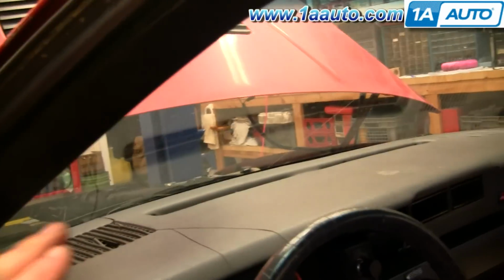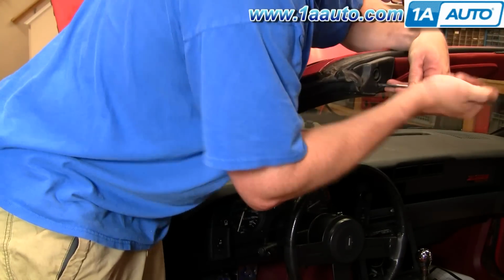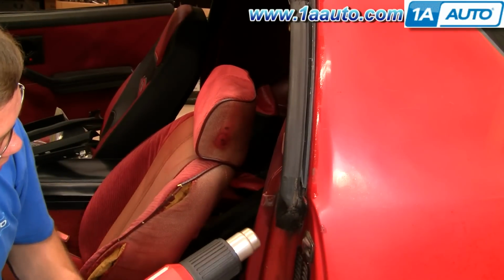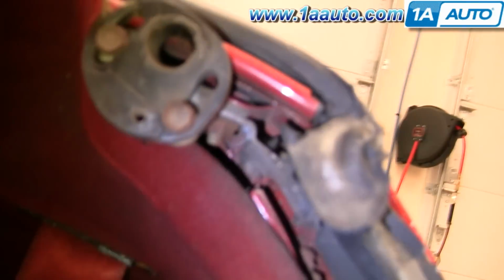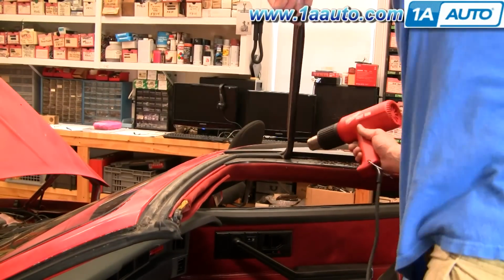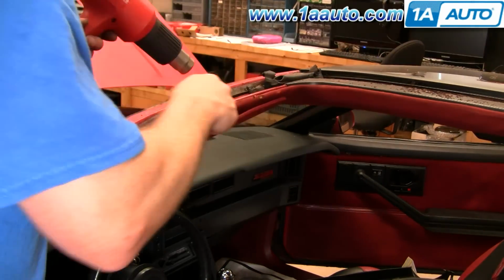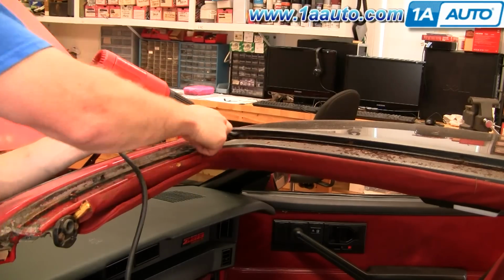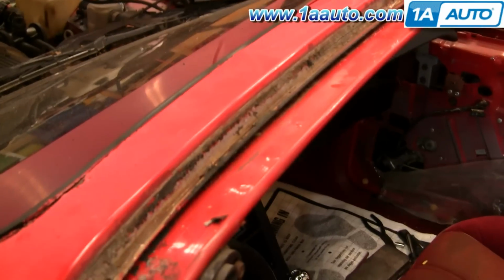How to Replace T-Top Roof Weatherstrip Seal 82-92 Chevy Camaro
1A Auto shows you how to repair, install, fix, change or replace your T-top weatherstrip seal that is falling down, coming apart, or the adhesive is failing. This video is applicable to the 82, 83, 84, 85, 86, 87, 88, 89, 90, 91, or 92 Chevy Camaro Iroc-Z and Pontiac Trans Am models.

This repair was done on a 1986 Chevrolet Camaro Iroc-Z Coupe 2-Door RWD and the process should be similar on the following vehicles:
1982 Chevrolet Camaro
1983 Chevrolet Camaro
1984 Chevrolet Camaro
1985 Chevrolet Camaro
1986 Chevrolet Camaro
1987 Chevrolet Camaro
1988 Chevrolet Camaro
1989 Chevrolet Camaro
1990 Chevrolet Camaro
1991 Chevrolet Camaro
1992 Chevrolet Camaro

🔧 List of tools used:
• 10mm Wrench
• 7mm Wrench
• Heat Gun
• Putty Knife